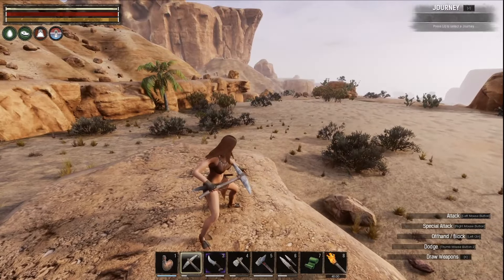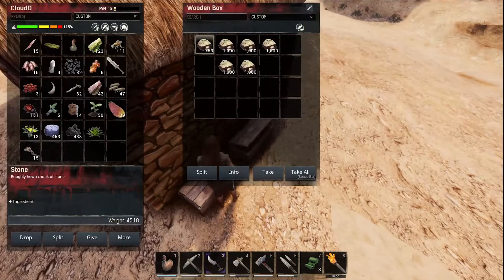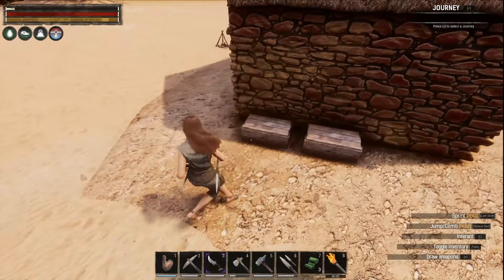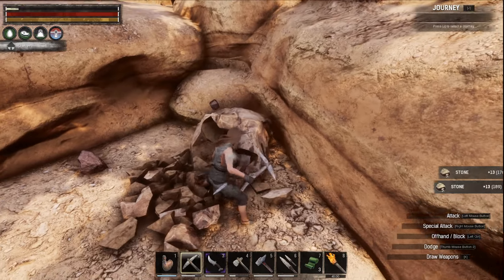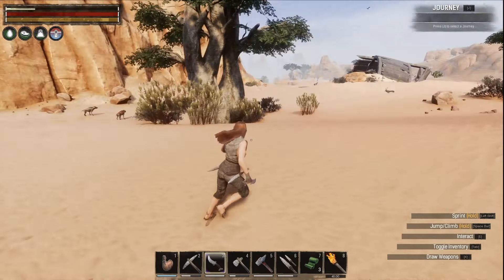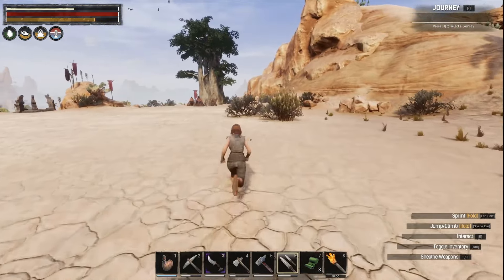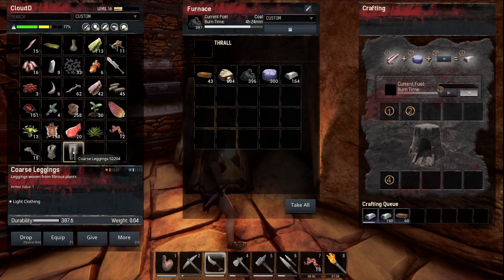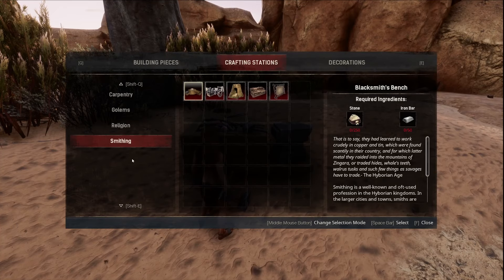Conan Exiles | Savage Wilds | Ep 3 - Tool Upgrades | Tannery Setup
in this episode, I craft better tools for gathering. I then go out exploring the map a little more. Finally I end with the start of our Tannery setup.

 I am a new Conan Exiles player, and have been loving the Exiled Lands and Isle of Siptah in the 350+ hours that I've played the game so far. I wanted to start this Savage Wilds mod as a let's play series to give basic info , and inspiration to try out Conan Exiles for yourself if you haven't already.
  The game has seen many content updates lately, and there is so much to do in this world .. Let's get to it.

I do plan to start streaming Conan Exiles in the near future, so drop a follow over there to be notified when I'm streaming the game.